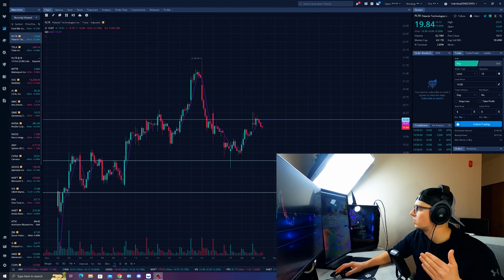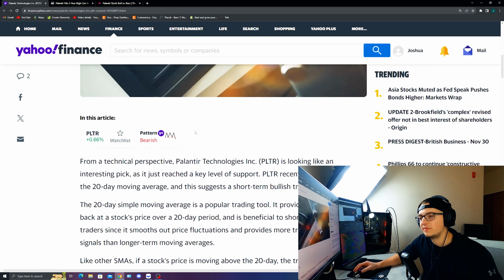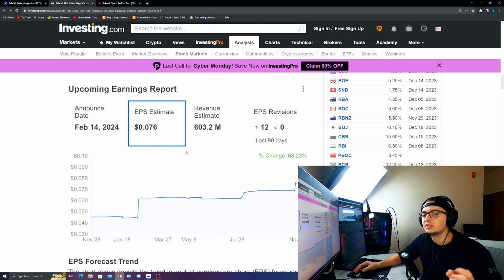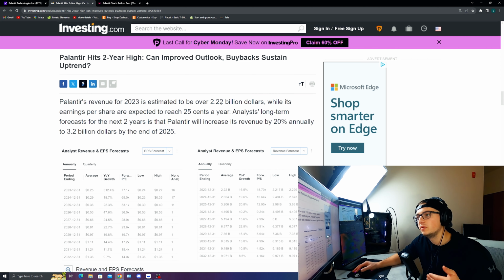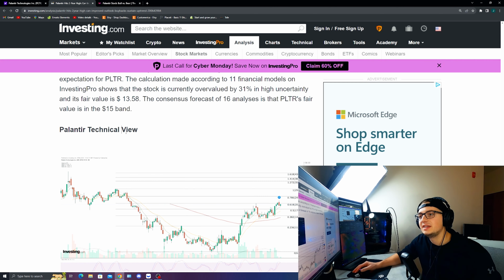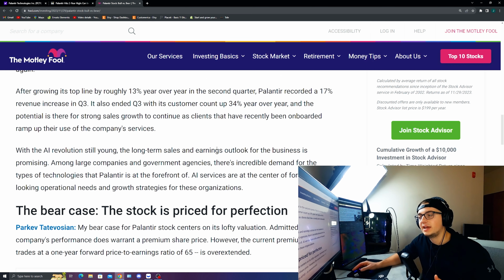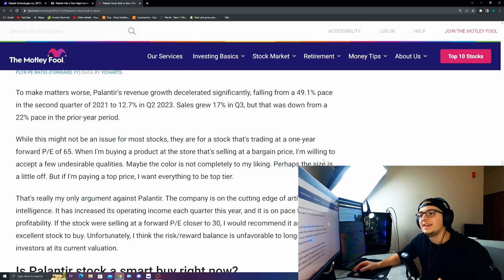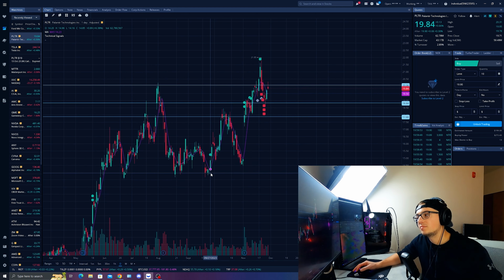Palantir Stock Set to SMASH Year to Date High!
Today we talk PLTR stock market investing for beginners, stock market trading, stock options, and the hottest stocks on the block!